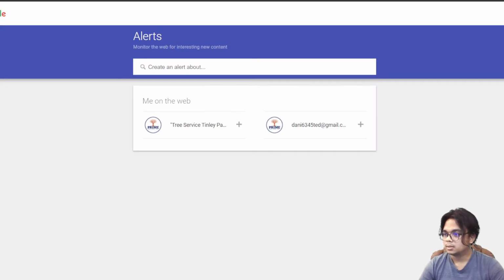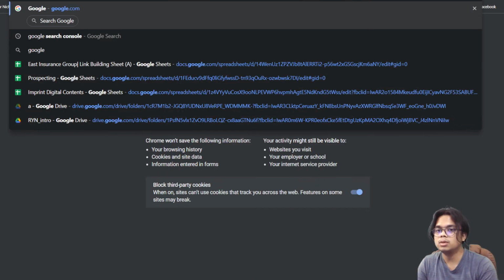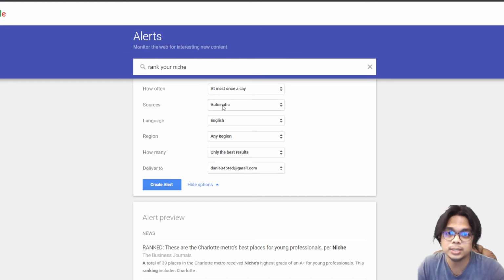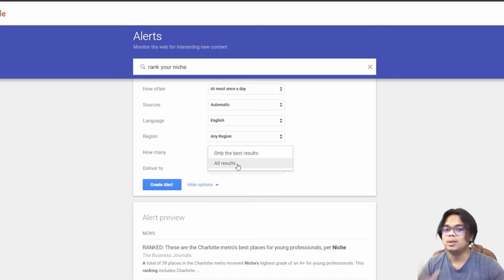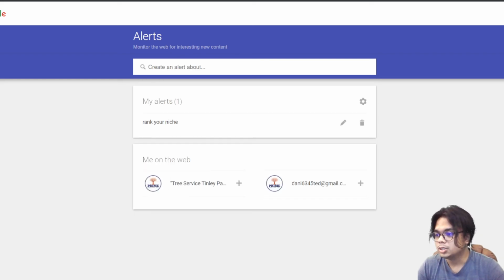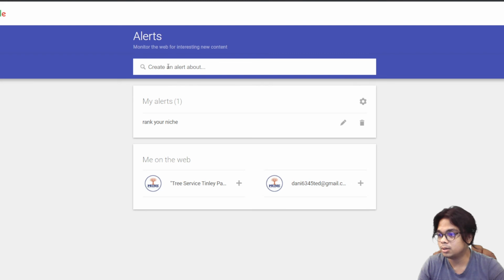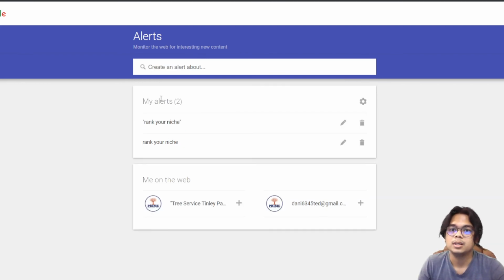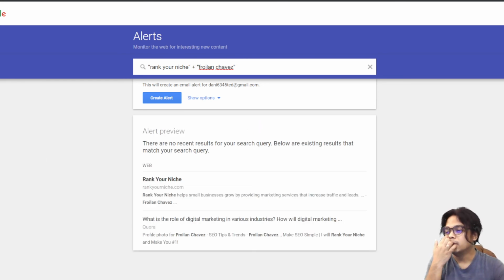Kickstart Your Social Media Presence | How to Setup a Social Listening Campaign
Many people don't use social listening because they don't know how to do it, or they don't even know what it is. Social listening is a process of gathering intel on how people are engaging with your brand and how they're engaging with their friends and family in your market. It's important to monitor their conversations and get a feel for their interests in order to create a better relationship with your customers. You can do this by using tools like Twitter Spy and Mention. These tools work with your analytics software and show you how your customers are engaging with your brand on social media.